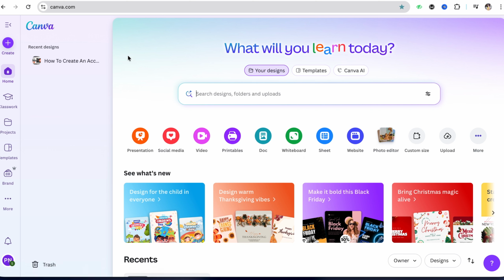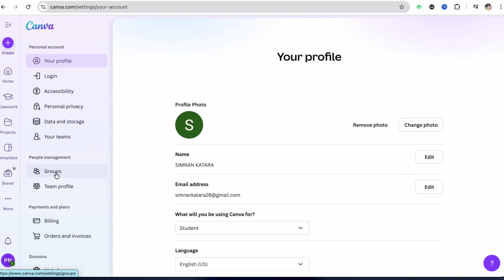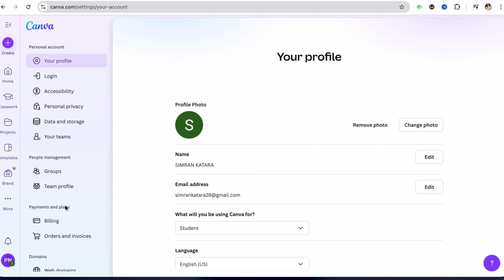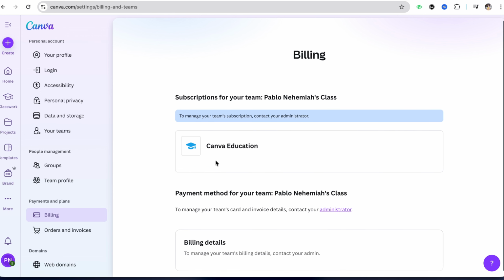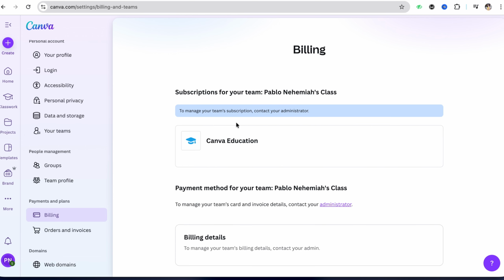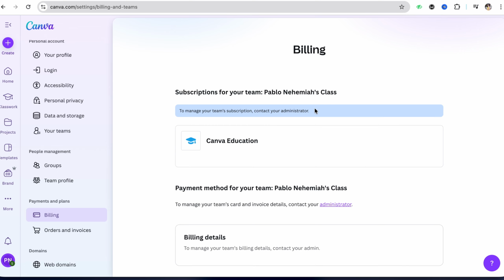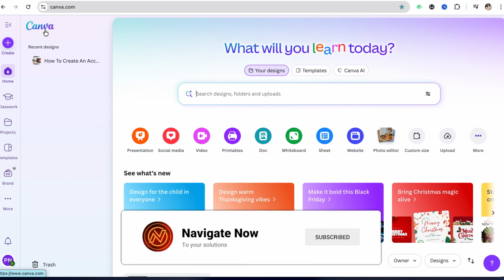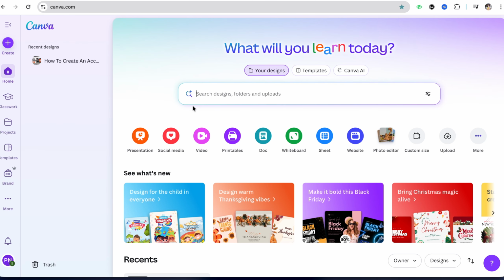How to cancel your Canva subscription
In This Video, learn How to cancel your Canva subscription